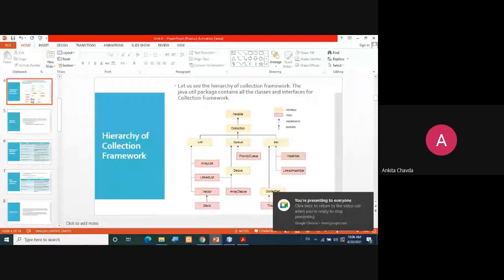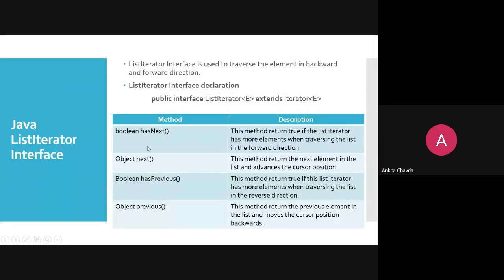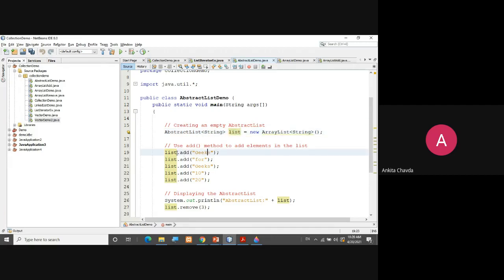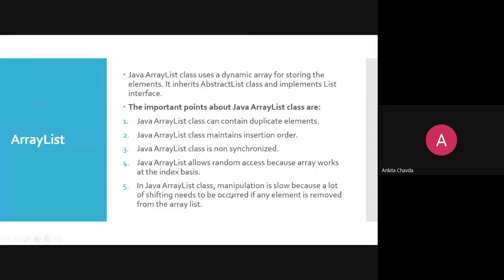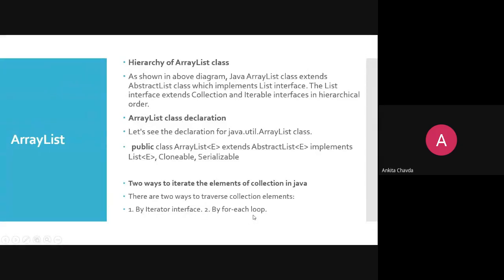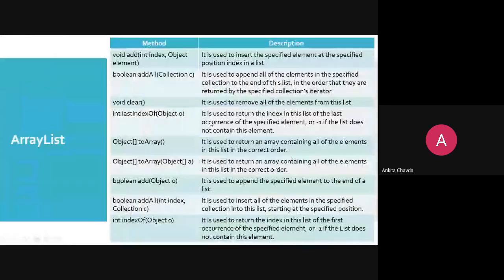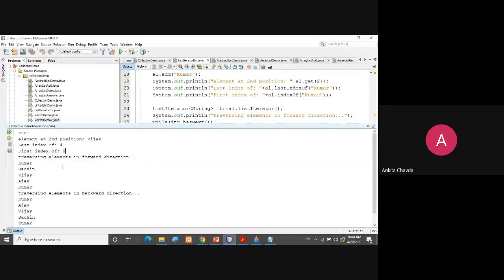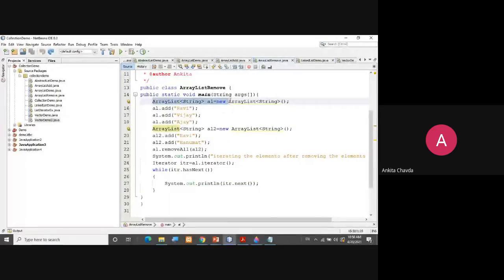4TC1_OOPJ_AC_20_04_2021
ListIterator Interface, AbstactList class, ArrayList class with Programs